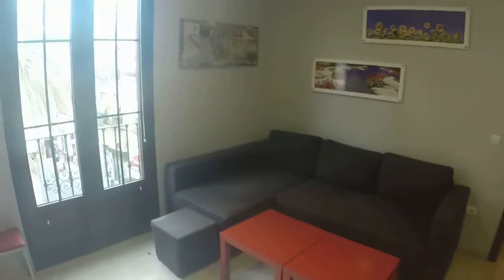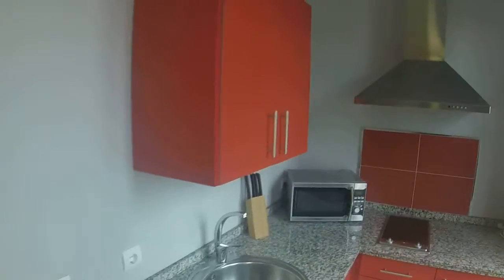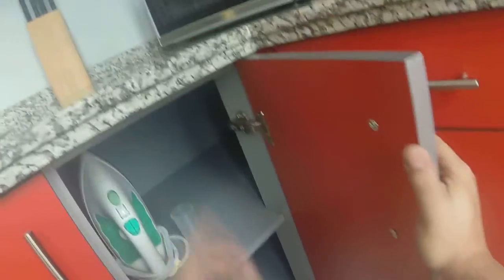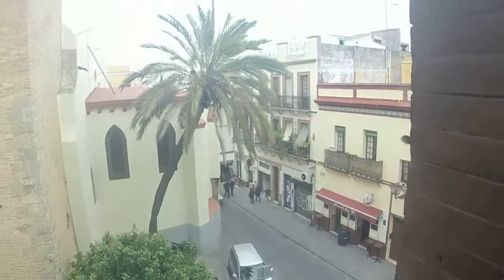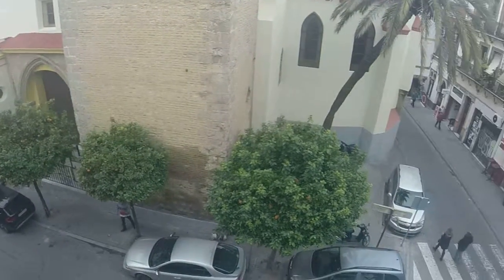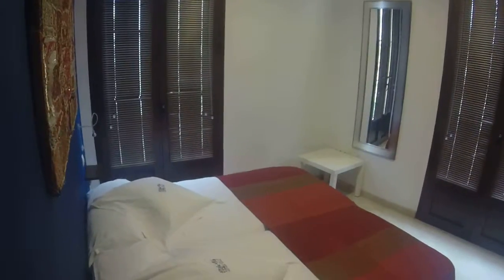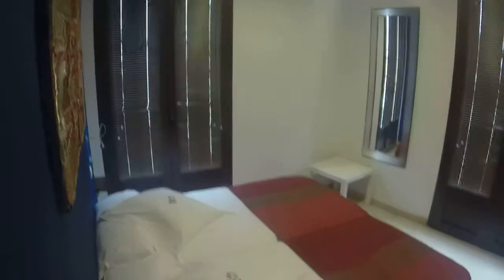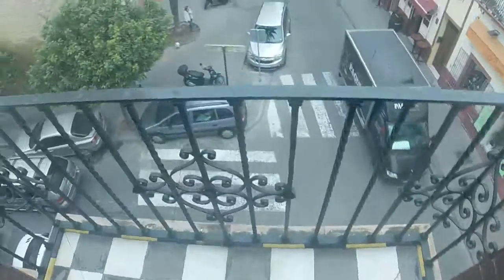Luminous 1 bedroom apartment with 2 single beds - Spotahome (ref 87486)